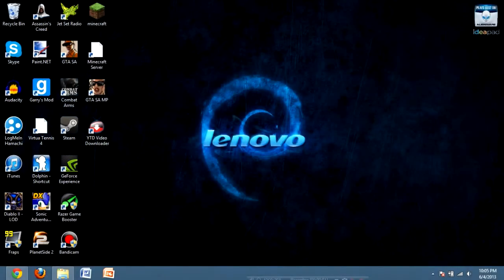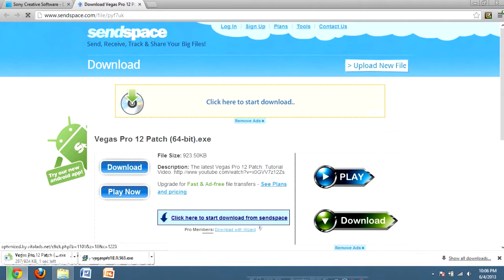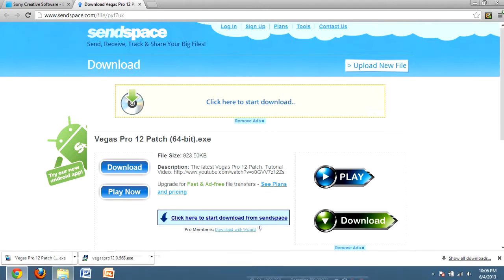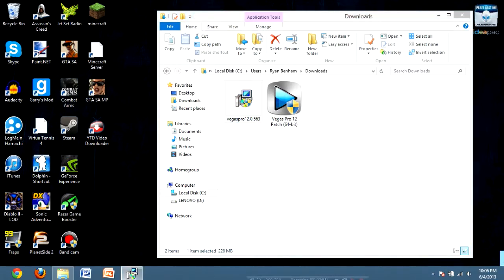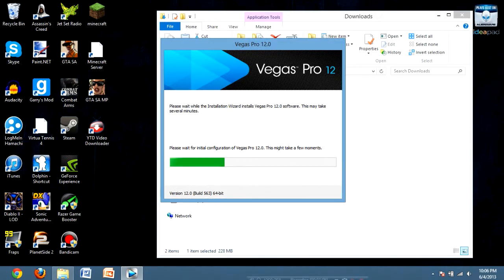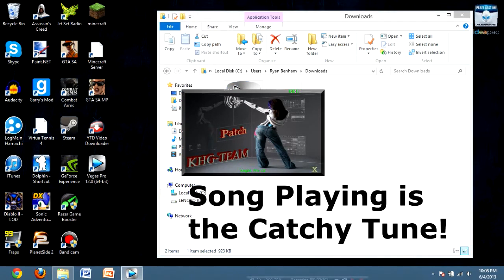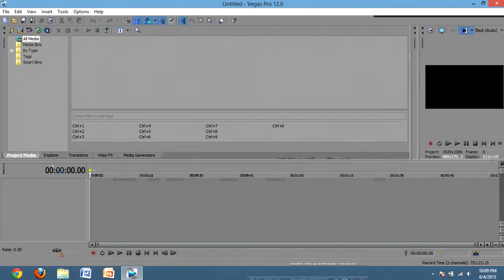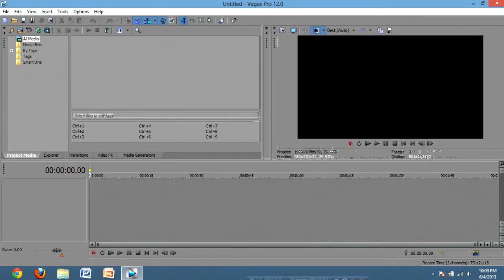Sony Vegas Pro 12 - Free Download Tutorial 2018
How To Get Sony Vegas Pro 12 100% Free!
Very Simple Crack / Patch to get Sony Vegas Pro 12 100% FREE

*For Purely Educational Purposes Only*

View System Requirements Before Installing

SONG: Digital Insanity